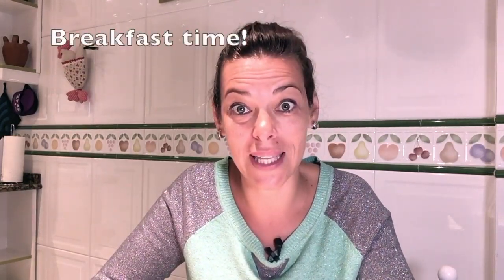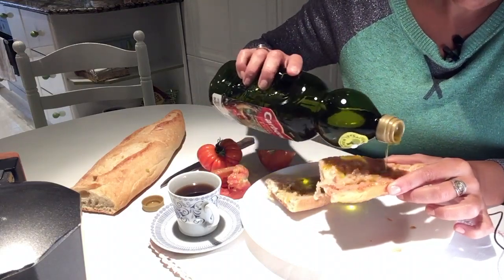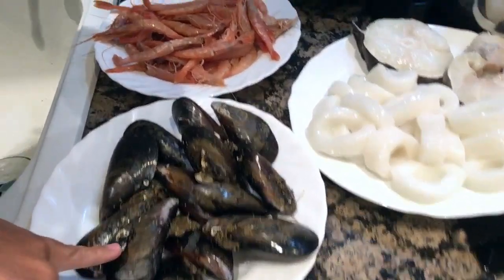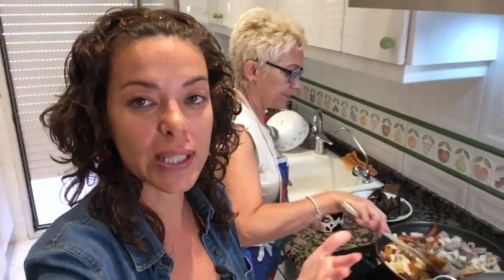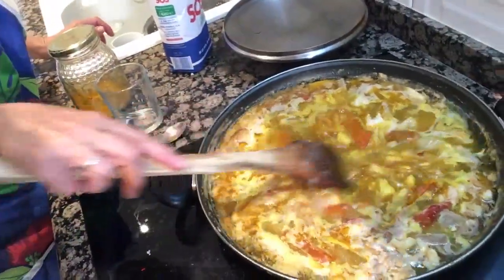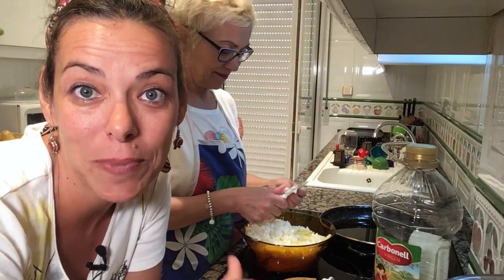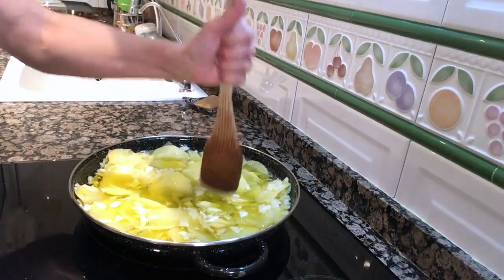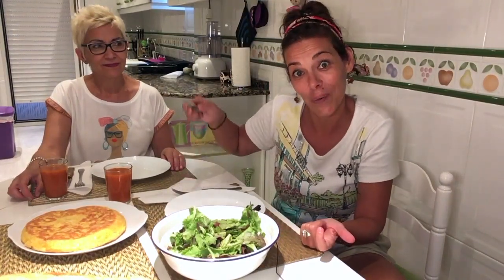A typical day of eating in Spain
🍇Ready to start eating like the healthiest people in the world?
🫒The Mediterranean Diet Portal is an ALL ACCESS PASS to  healthy, sustainable Mediterranean living with:
- Life-changing authentic Mediterranean programs, including our 10-Week Mediterranean Weight Loss Program.
- Exclusive recipes delivered weekly to inspire your meals.
- Tailored meal plans designed for ease and health.
- Engaging live events, such as cooking classes and Q&A sessions.
- Expert support and a vibrant community to guide your journey.
🚀Click here to start your Mediterranean Journey now!